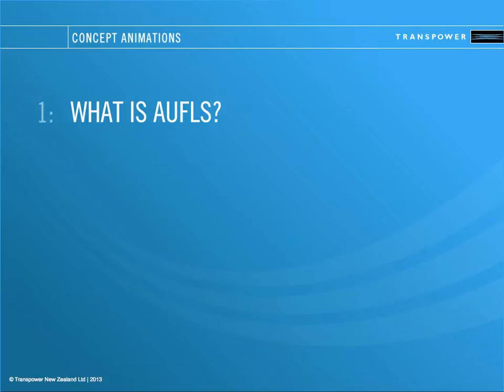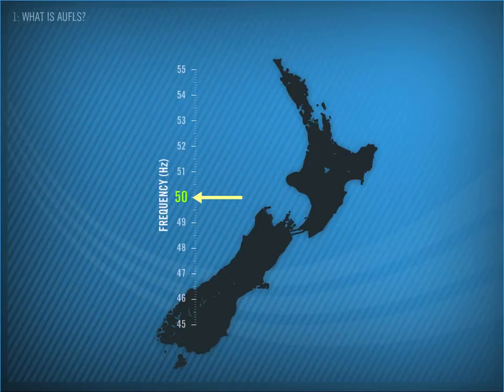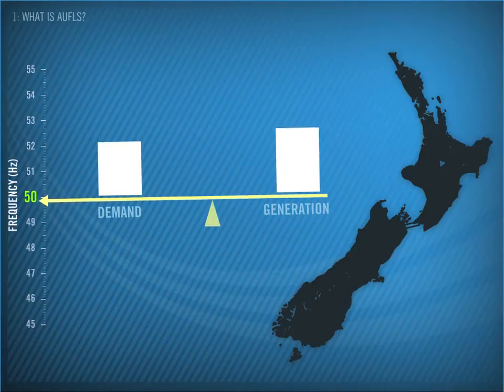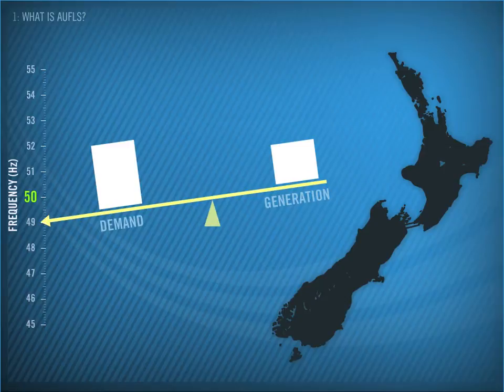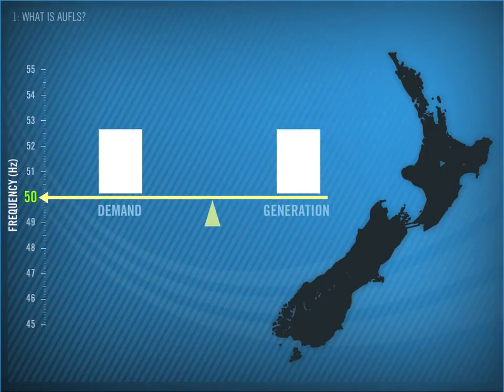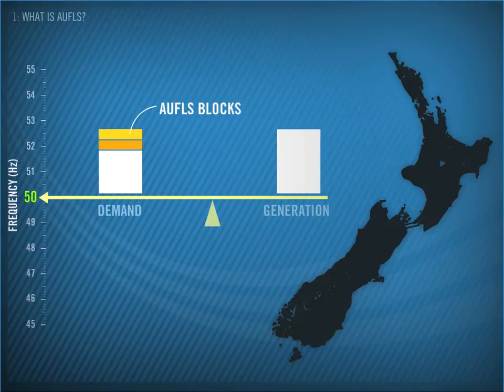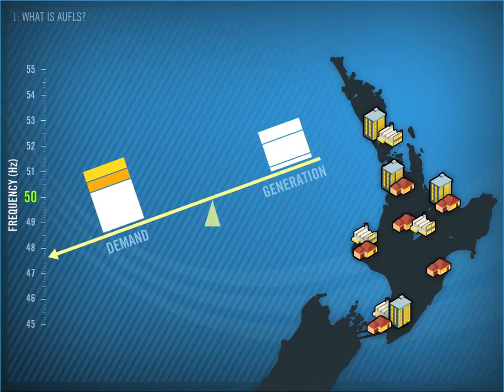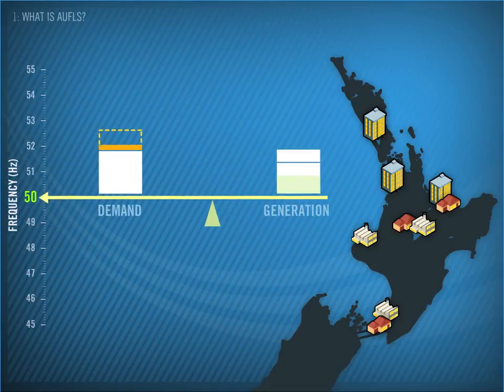Auto Under Frequency Load Shedding: Section 1 - What is AUFLS